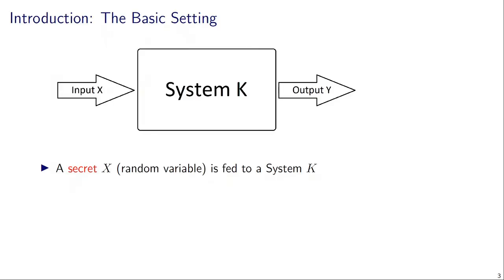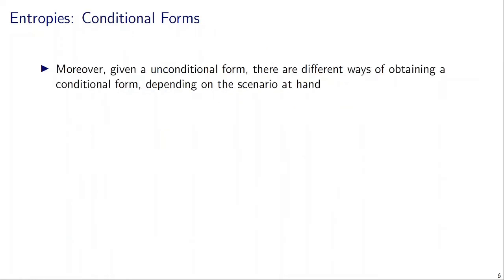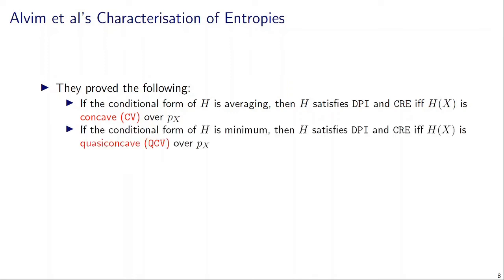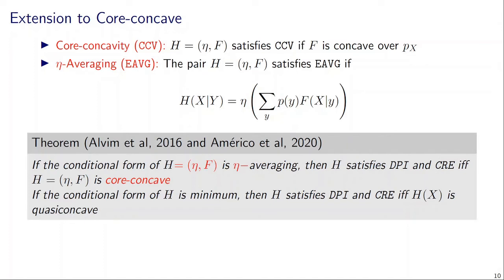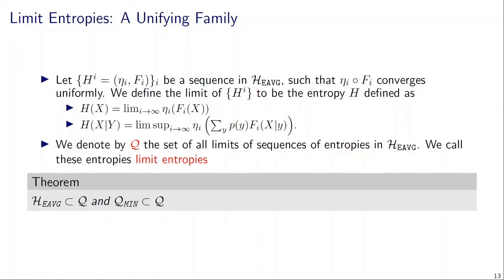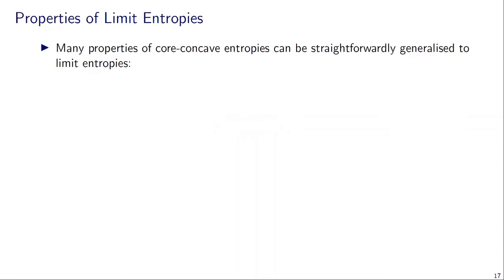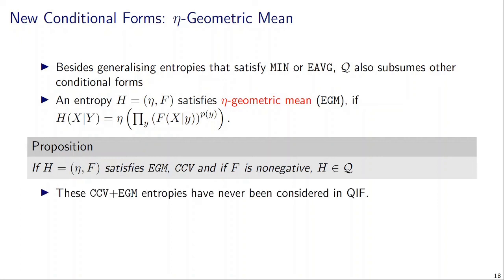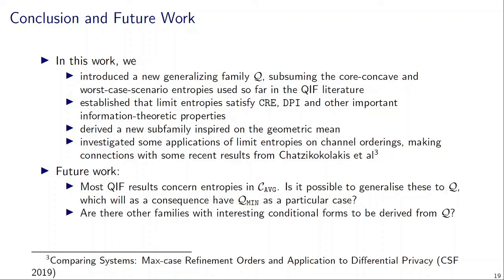Concavity, Core-concavity, Quasiconcavity: A Generalizing Framework for Entropy Measures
CSF 2021 Session 7: Security Metrics and Policy Inference
Arthur Américo, Pasquale Malacaria